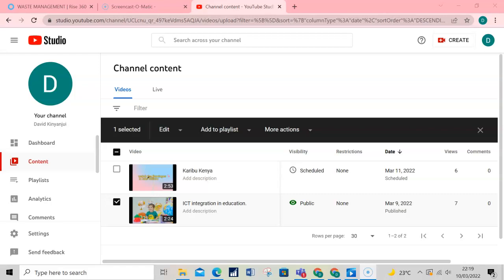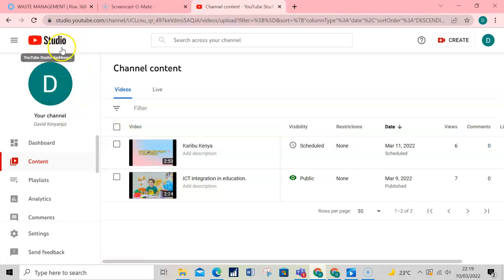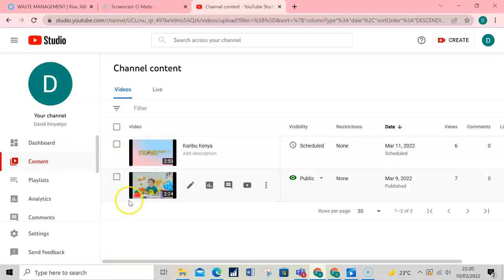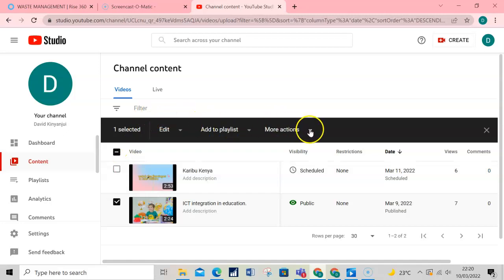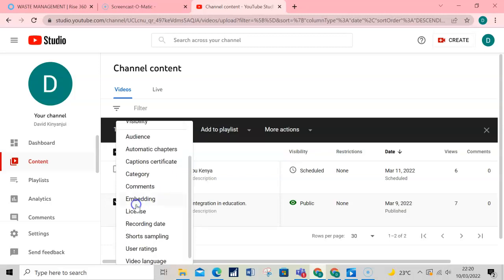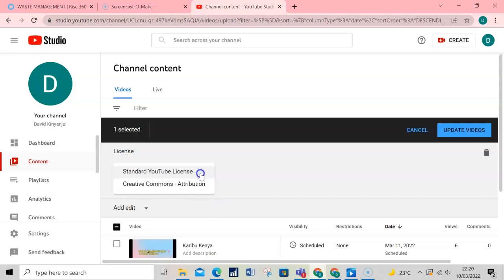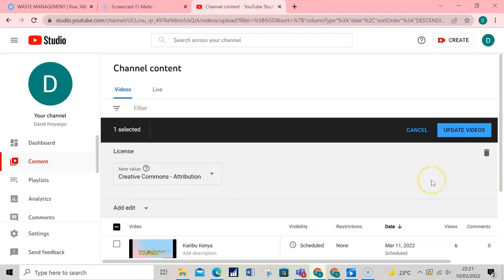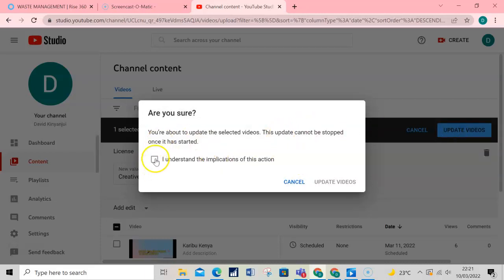Changing the licensing type on YouTube videos.